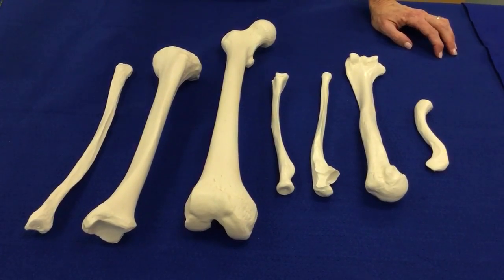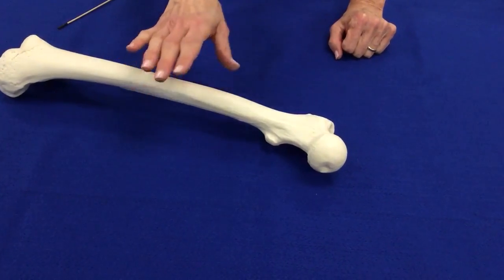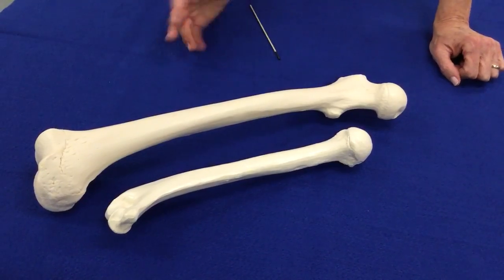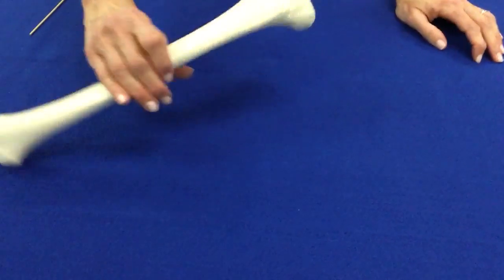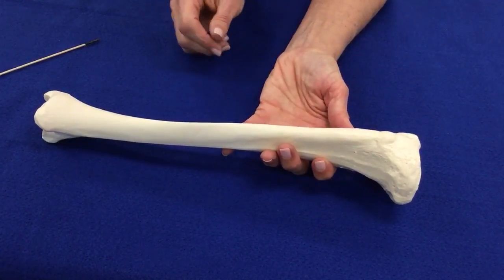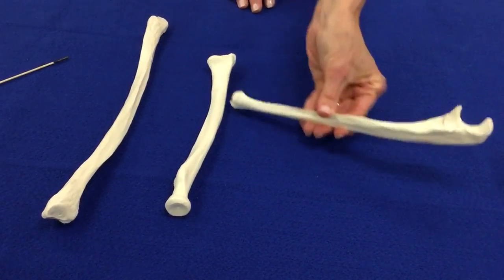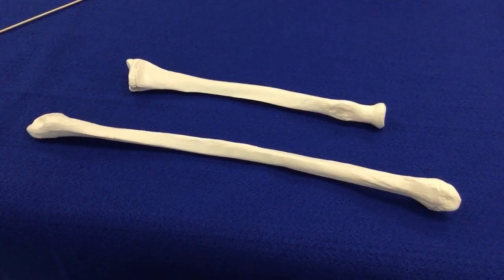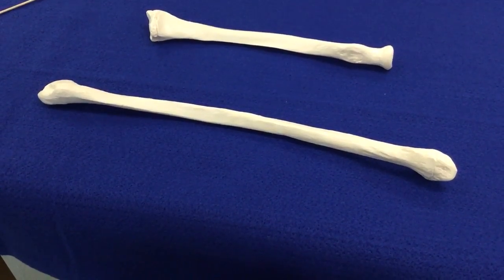Comparing human long bones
How to identify the femur, humerus, radius, ulna, tibia, fibula and clavicle